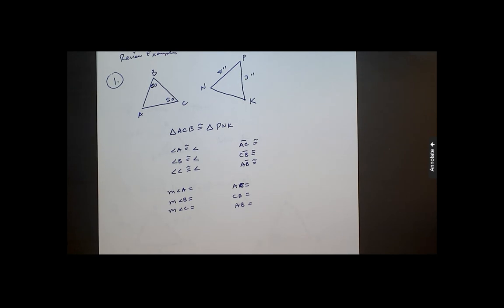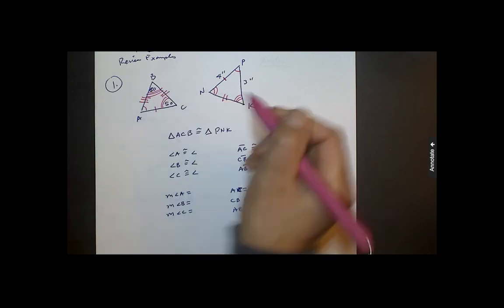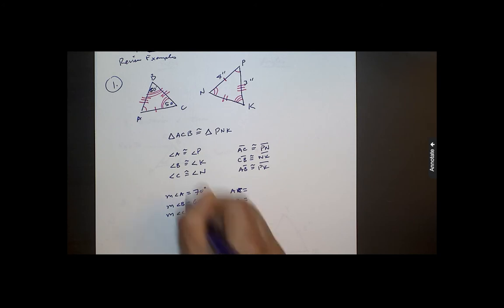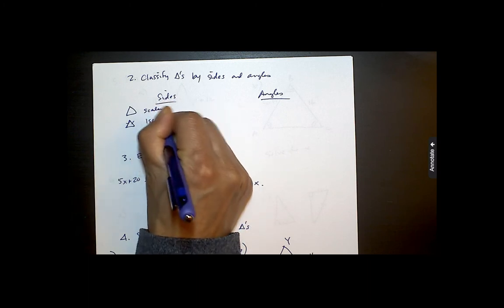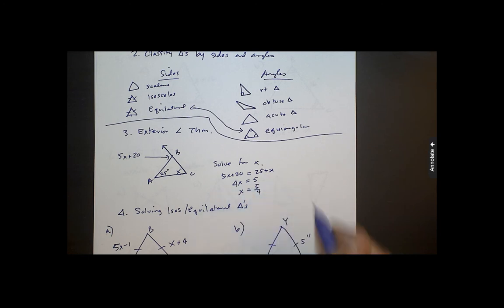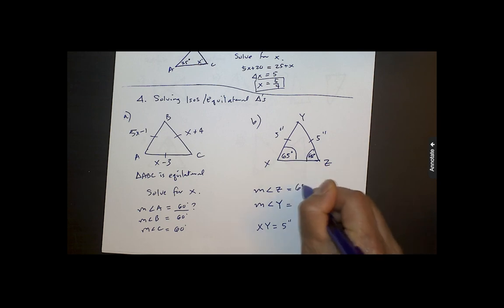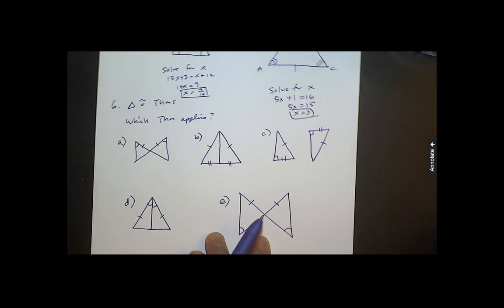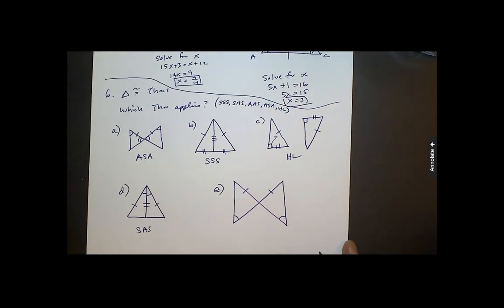Ch 5 Review